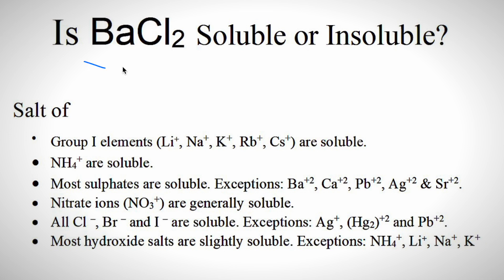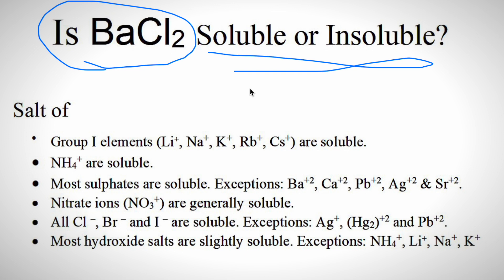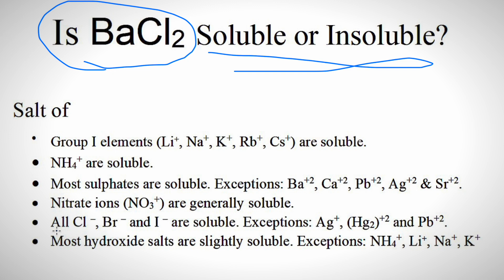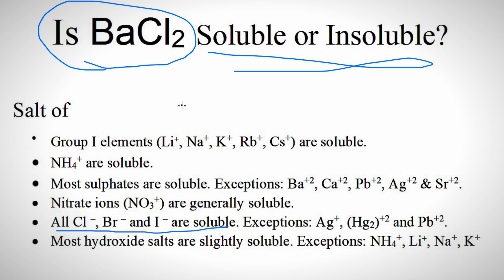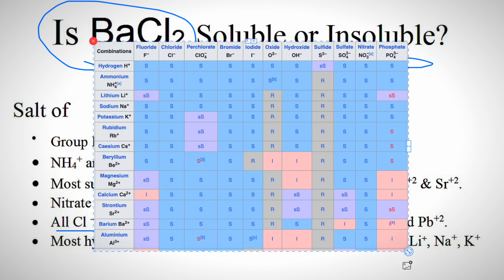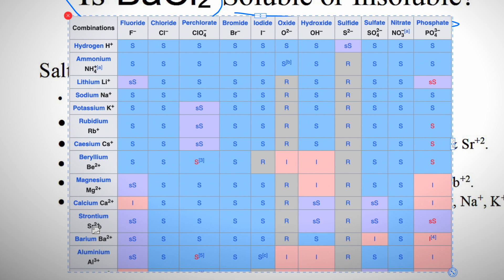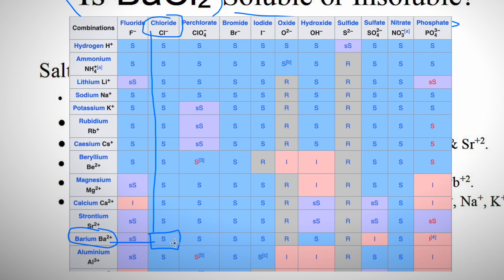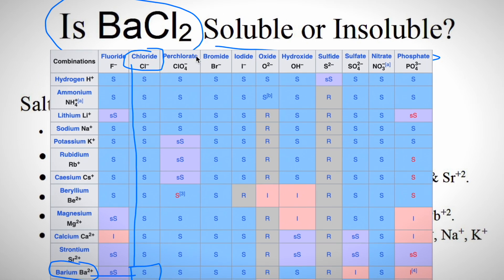Is BaCl2 Soluble or Insoluble in Water?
Ans: BaCl2 is soluble in water as It is an ionic compound which readily dissociates into its ions in water.

Salts of:
We can also look a Solubility Table
 • On the solubility table we can see that BaSO4 (Barium sulfate ) is insoluble in water.